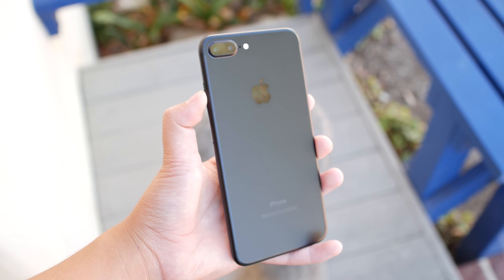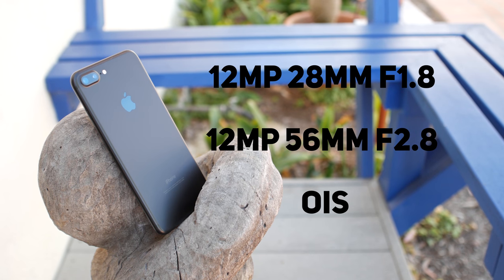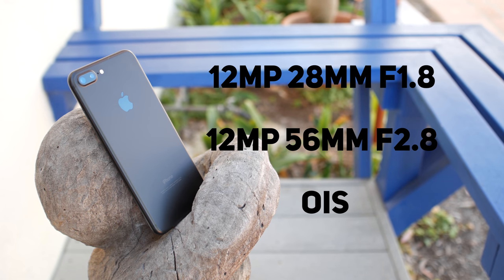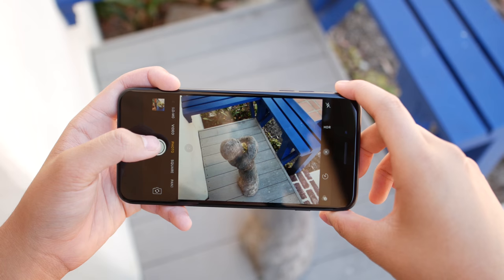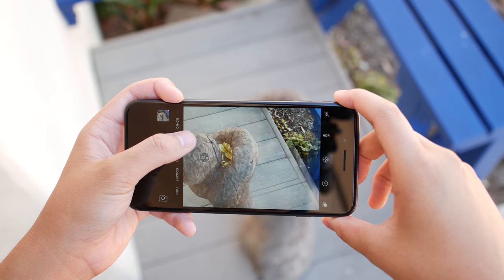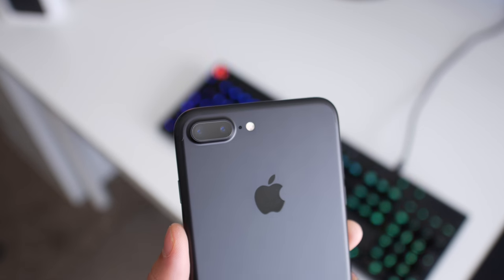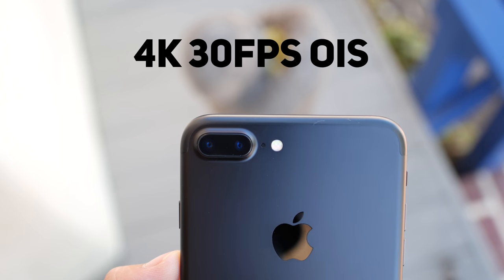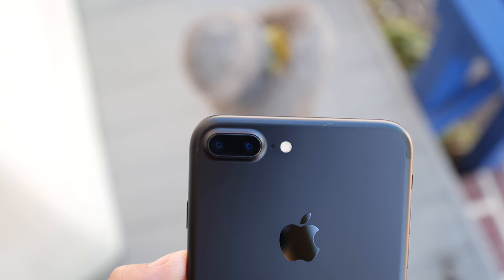iPhone 7 Plus // Camera Test & 4K Footage!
This is my camera test on the new iPhone 7 Plus!